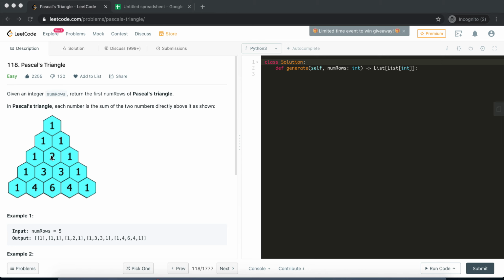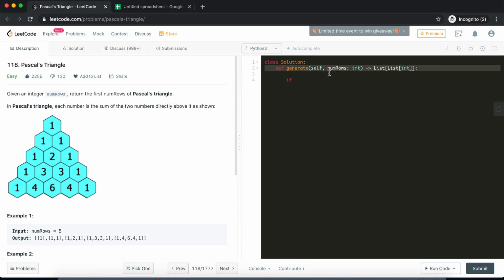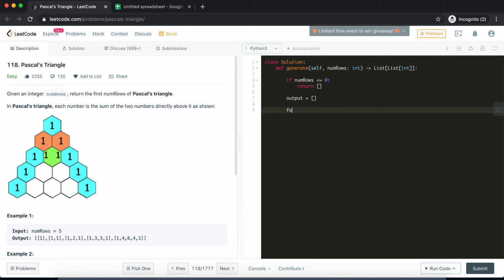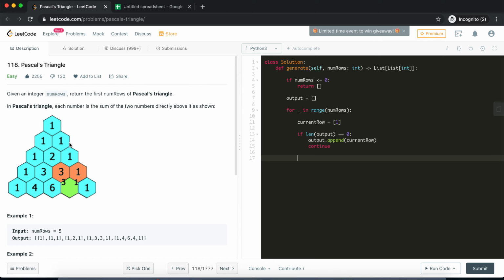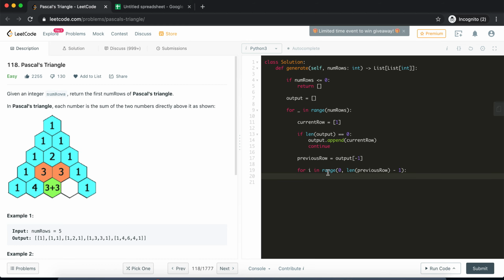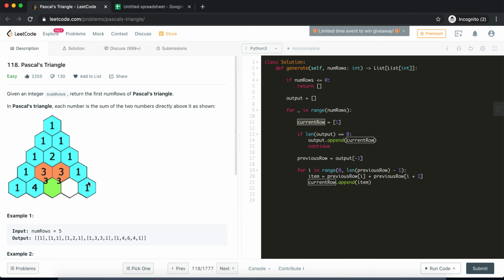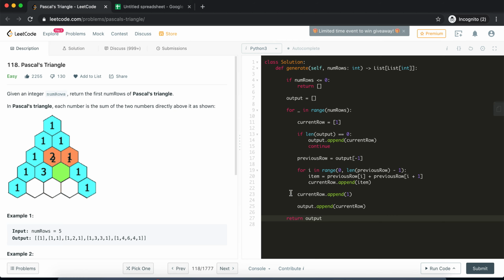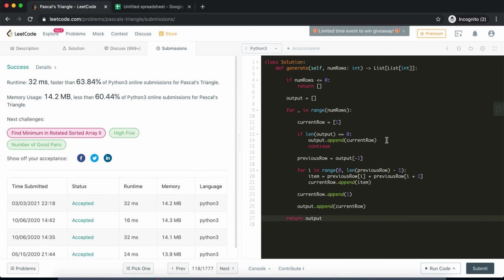Pascal's Triangle (Array, Easy Level, Leetcode 118)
Detailed explanation of how to solve the competitive coding algorithm challenge 'Pascal's Triangle' (Array, Easy level difficulty, Leetcode 118).